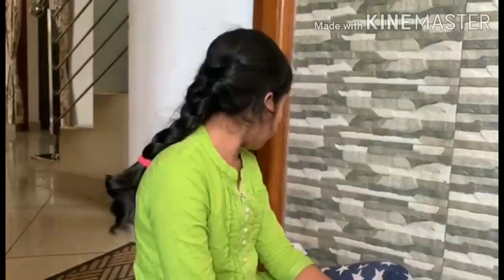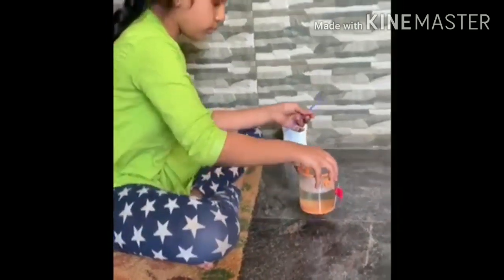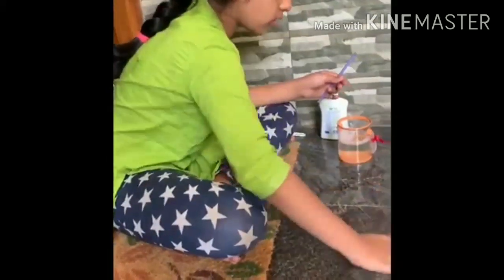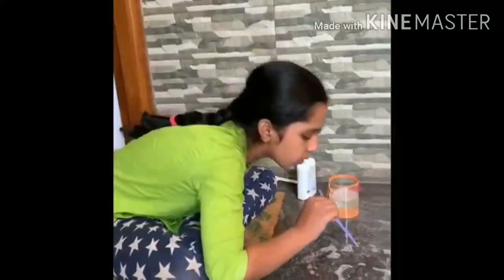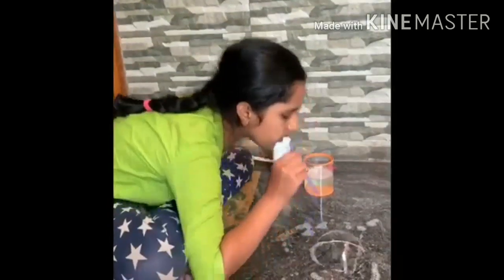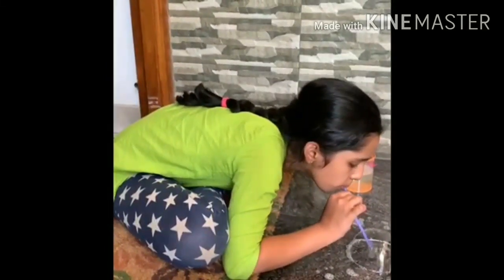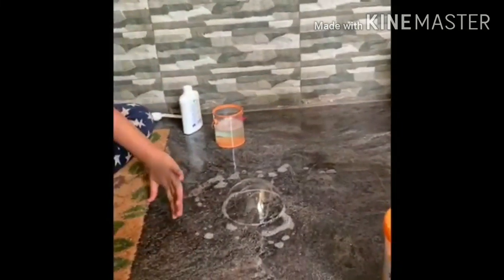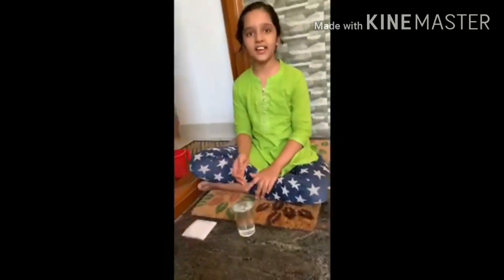Avani completed today online summer camp work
Good work Avani